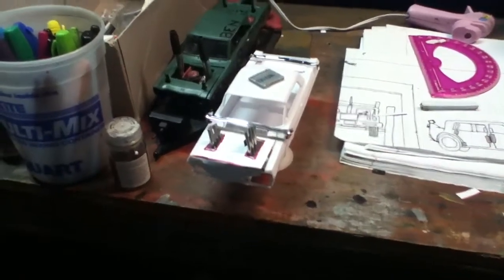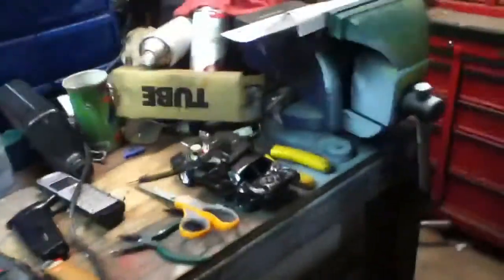Lots of models being built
I got a new car